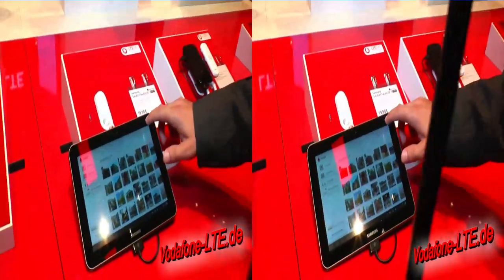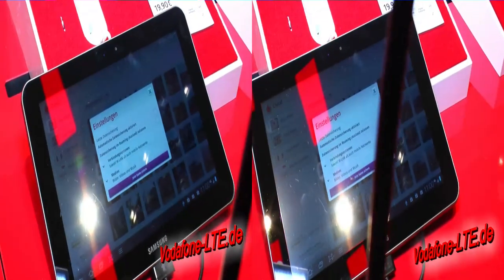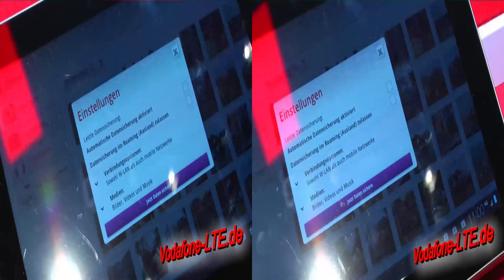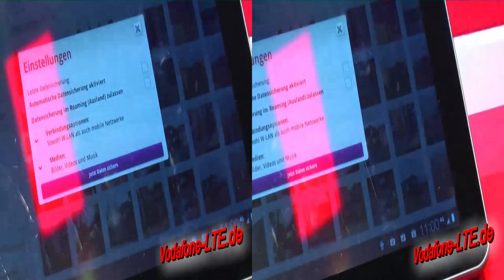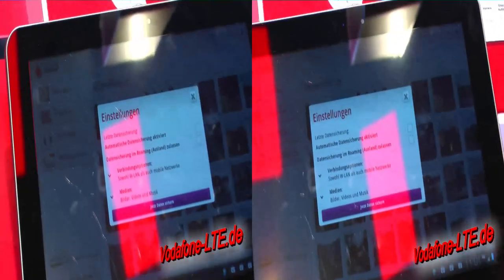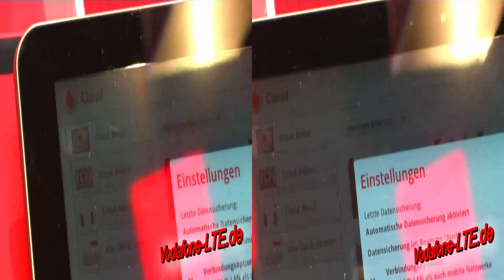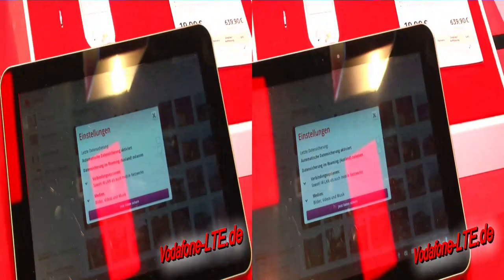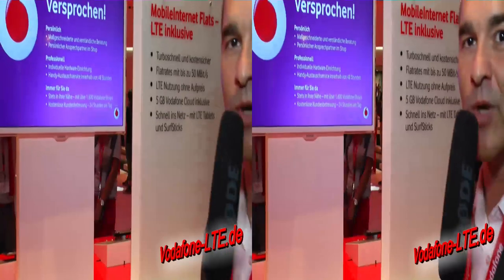3D-Video: Vodafone Cloud vorgestellt auf IFA 2012 in Berlin - Beispiel Samsung Galaxy 8.9 LTE Tablet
Vodafone LTE Tarife und Angebote . Nach der Telekom hat nun auch Vodafone einen eigenen Cloud Dienst für alle Kunden vorgestellt. In der Vodafone Cloud / VodafoneCloud können Kunden Ihre Daten speichern. Der Online-Speicherplatz ist für alle Vodafone Kunden inklusive, nicht nur für Vertragskunden, sondern auch für Vodafone Prepaid Kunden. Speichern Sie Musik, Fotos, Videos und mehr in der Vodafone Cloud und greifen Sie von Ihren verschiedenen Endgeräten darauf zu. Wenn der Speicher im kostenlosen VodafoneCloud Tarif nicht ausreicht, können Sie kostengünstig weiteren Speicherplatz dazu buchen. In unserem 3D-Video sehen Sie einige Anwendungsbeispiele für die Vodafone Cloud.